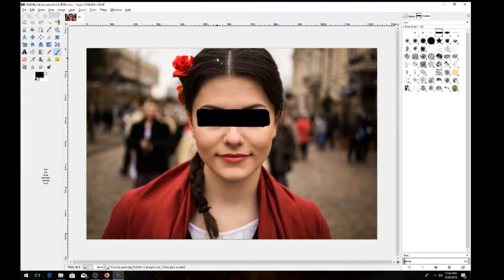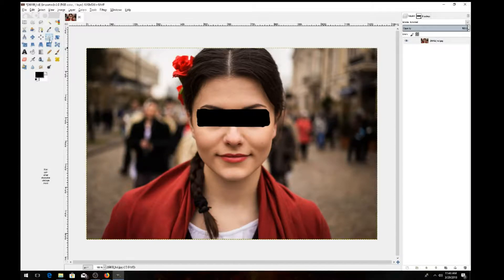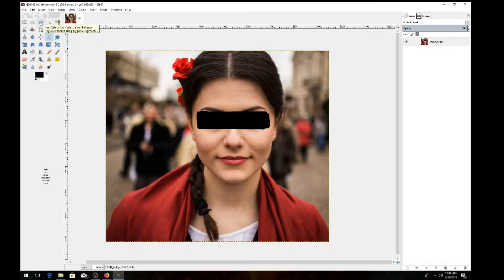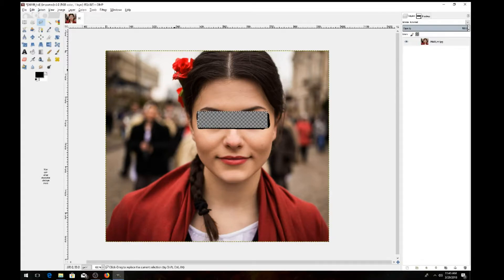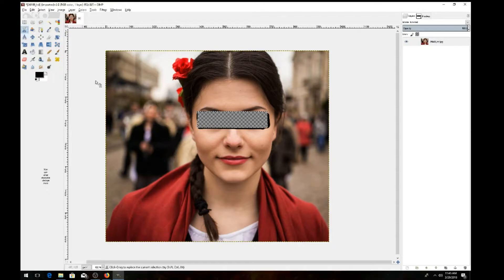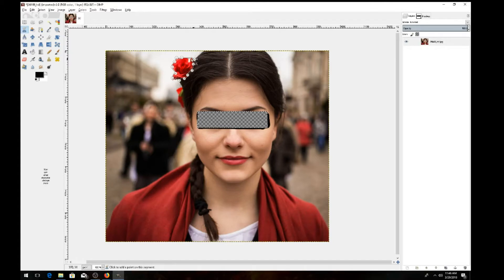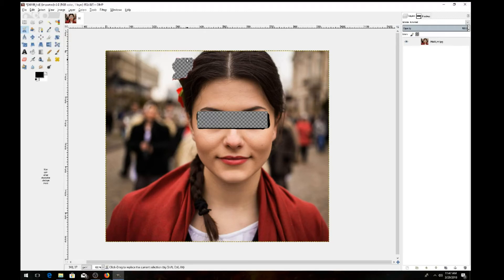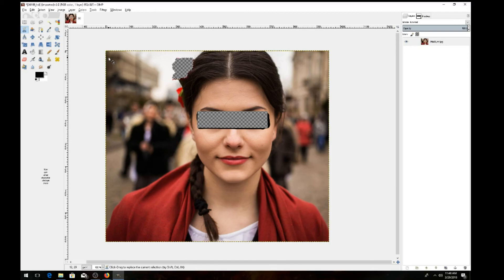Gimp Cut Out Tools crop tool, free select tool, and scissor select tool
This video explains how to use the cut out tools crop tool, free select tool and the scissor select tools in the Gimp program.